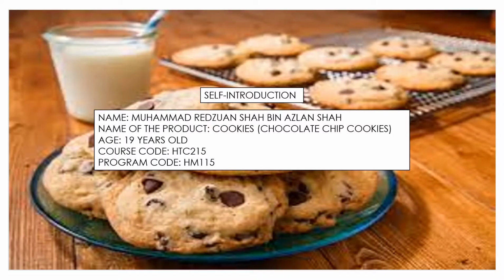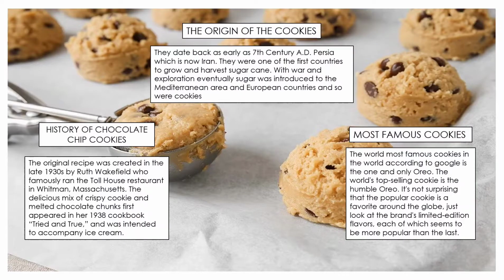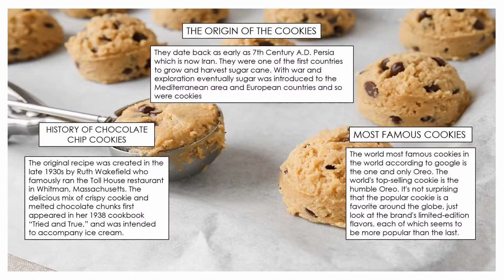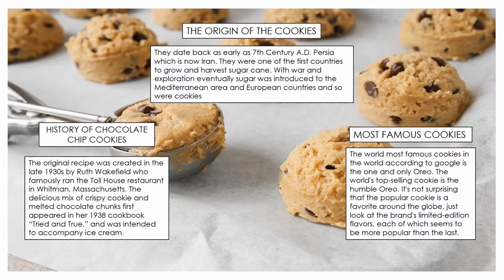HTC215 Video Assignment (Cookies)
Please turn up the volume if you can't hear it.